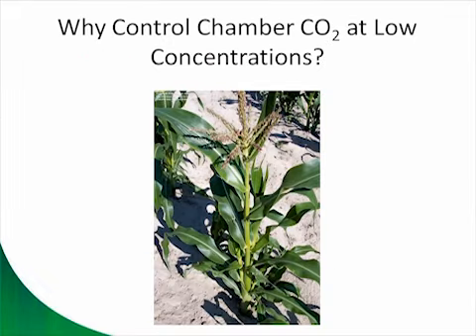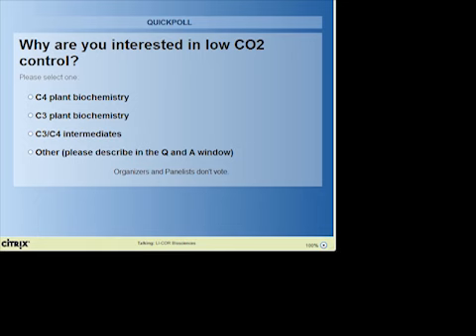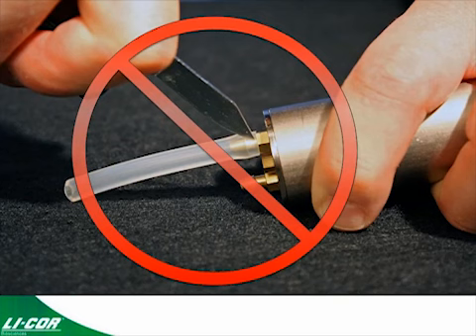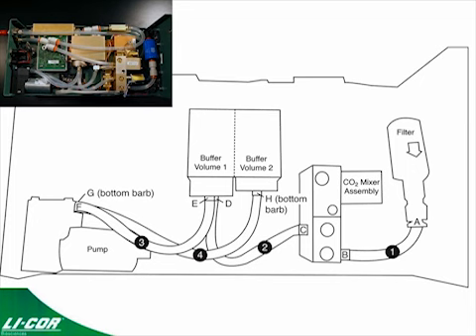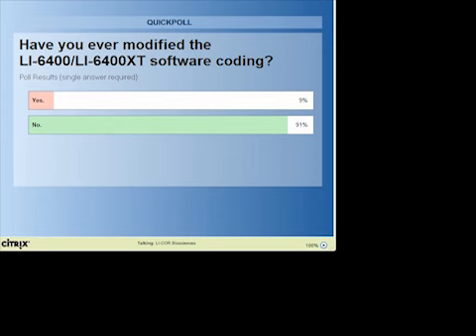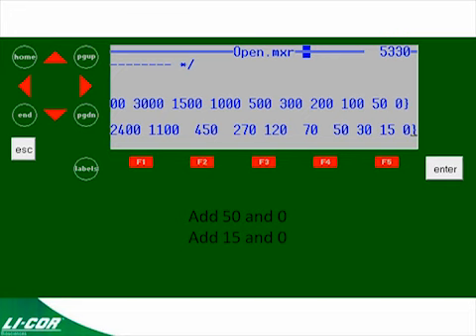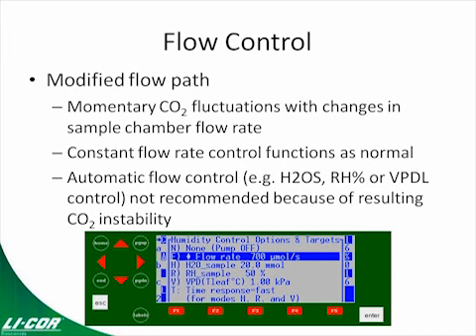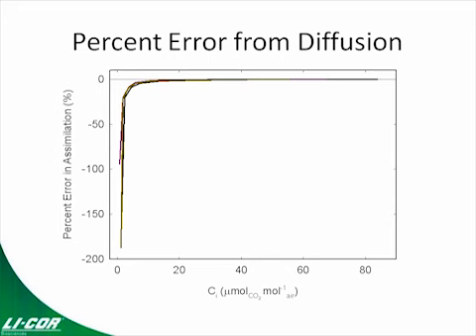Photosynthesis: Modifying your LI-6400/XT for low CO2 control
Exploring and understanding the increased efficiency of C4 plants is important to meet the growing world demands for food and fuel. Assessment of biochemical efficiency at low CO2 concentrations is used for both basic understanding of the biochemical CO2 concentrating mechanism and for characterization of genetic populations. We will demonstrate how the LI-6400/LI-6400XT Portable Photosynthesis and Fluorescence System can be modified to control chamber CO2 at very low concentrations (down to 1ppm) by reconfiguration of the flow path.